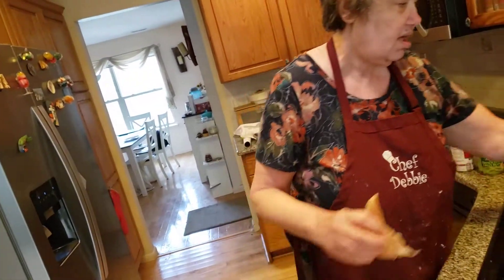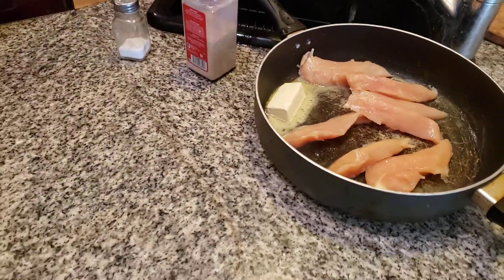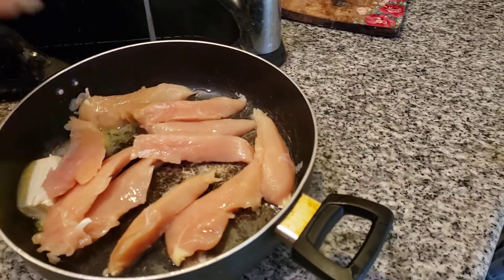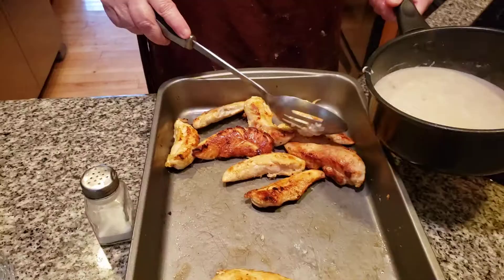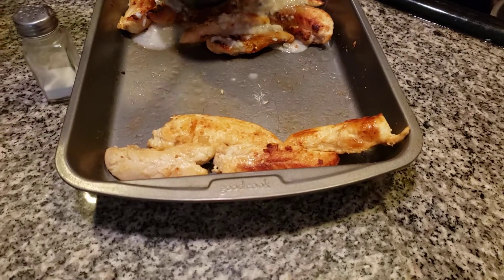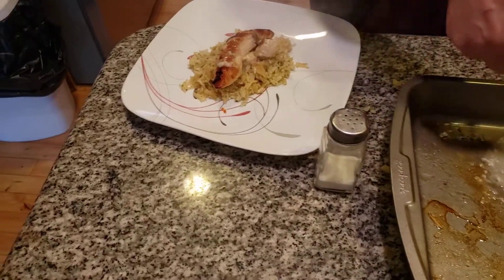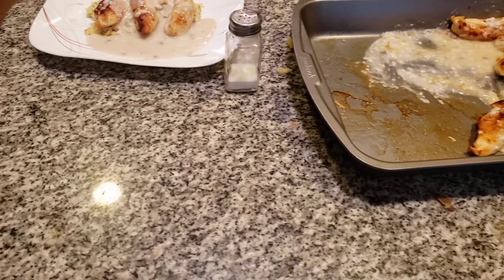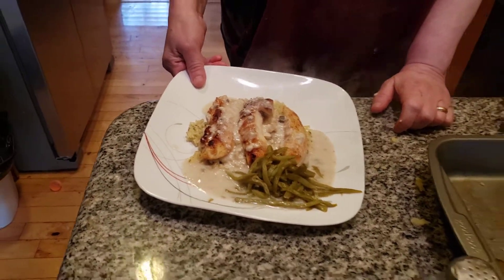creamy. Musroom chicken. bake.